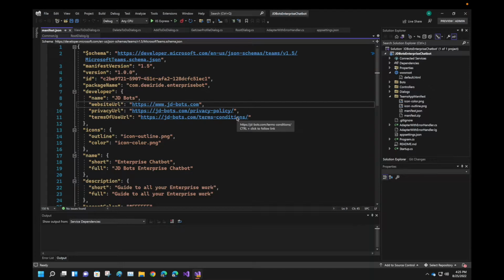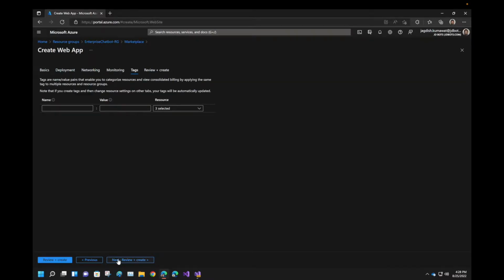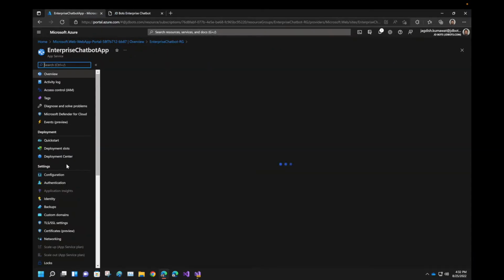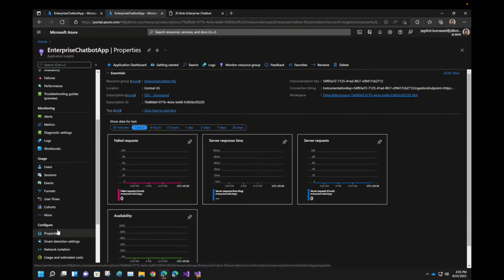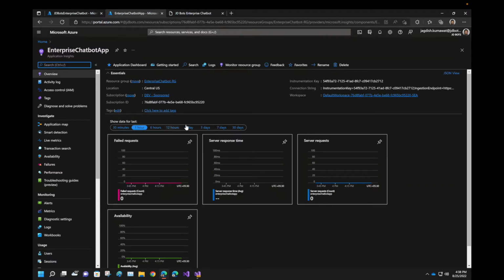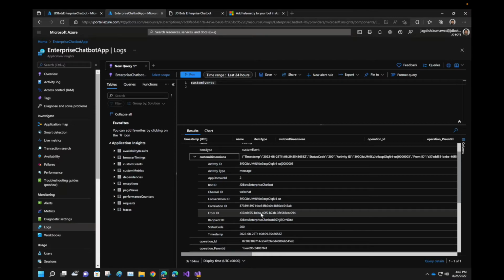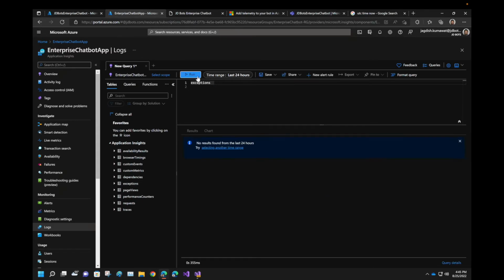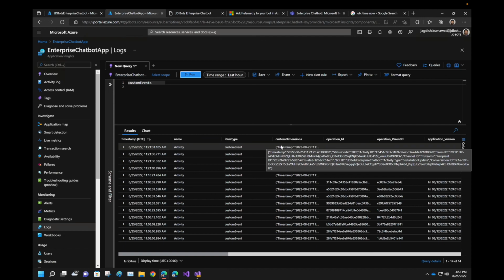3. Deploy Microsoft Azure Bot to Azure App Service | Enable Bot Analytics using Application Insights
Enterprise Chatbot Series. In this part, we will deploy our Microsoft Bot Framework source code to Azure App Service and enable the bot analytics using Azure Application Insights.